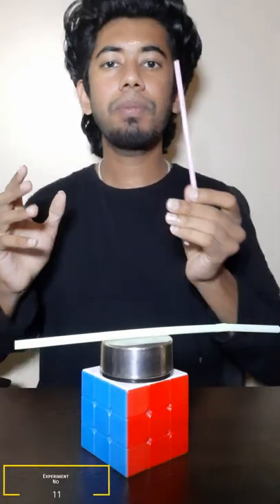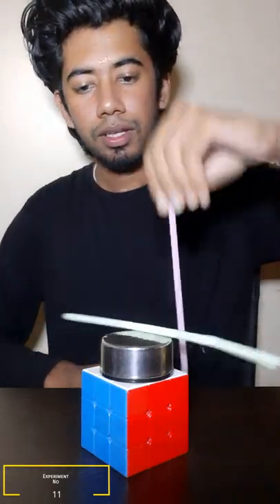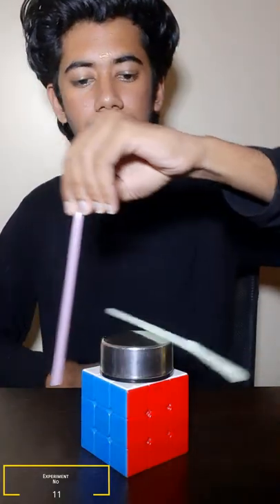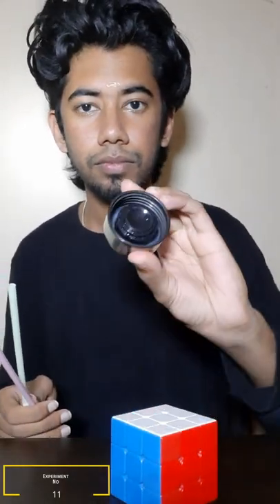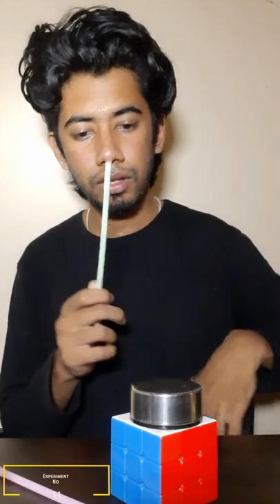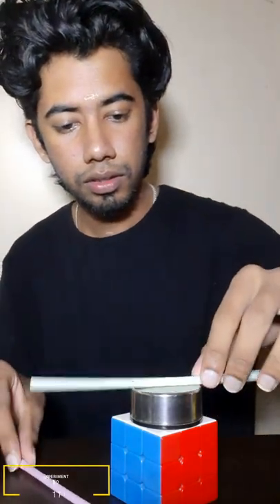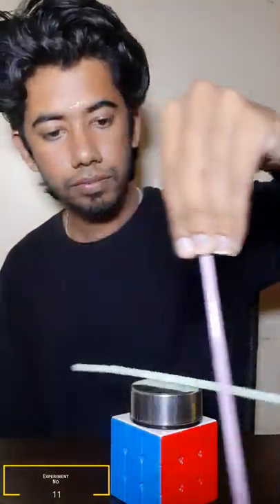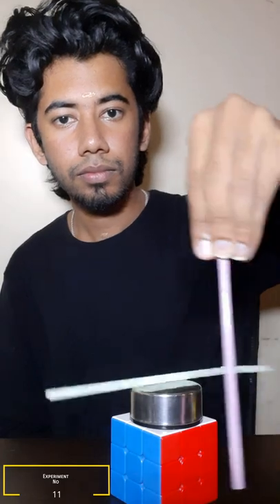Straw experiment | Static energy | Science experiment | straw vs straw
Cameraman 📷  Instagram  @raghin4u

we'll solve your copyrighted issues within 24hours.